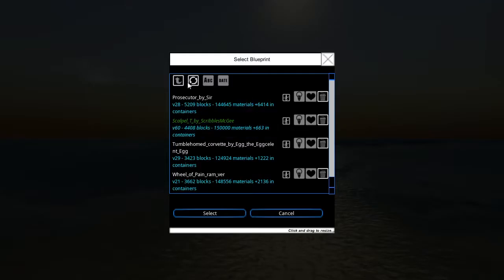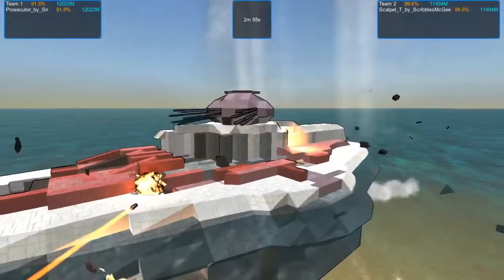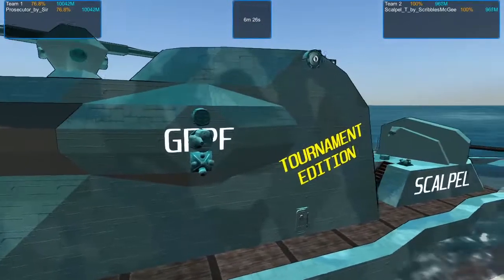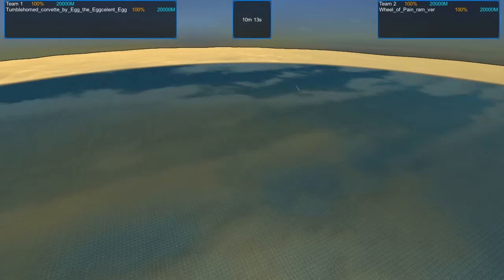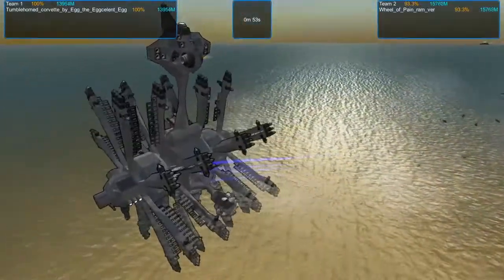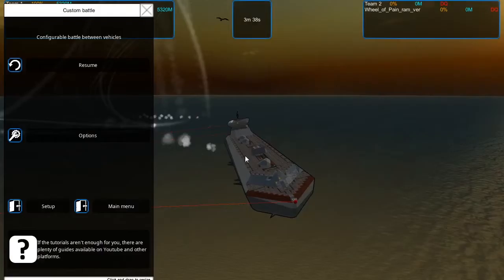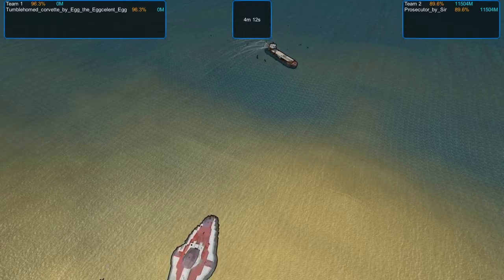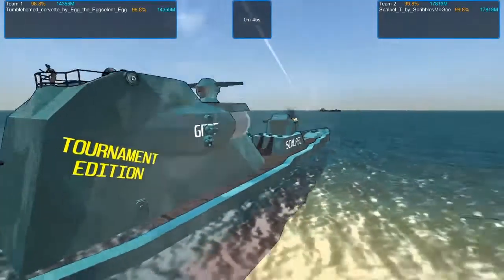Newbie Rumble 5 intermission (exhibition matches)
I could have timestamps here so people can find things easily

But i wont